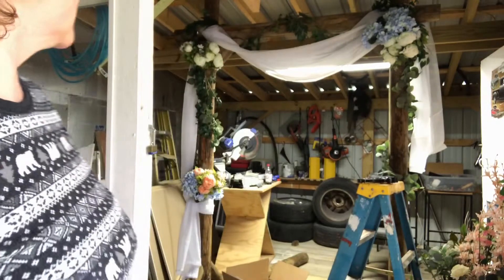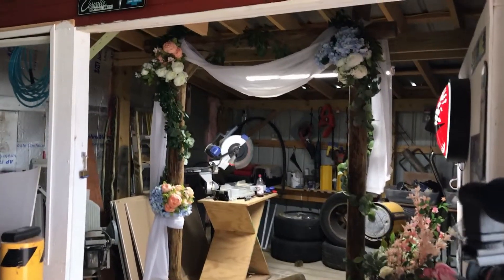The Wedding Arch DIY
Since it is wedding season, I wanted to share an wedding arch that husband made and I bought some gauze material, flowers and greenery to decorate the arch.  I hope you enjoy this, this was easily made and decorated so I hope this gives you an idea for a wedding arch.  Please let me know if you have any questions or comments!  :)